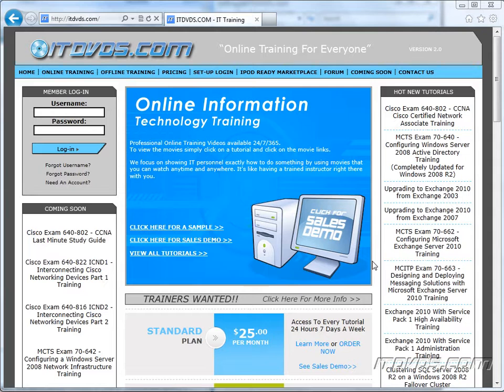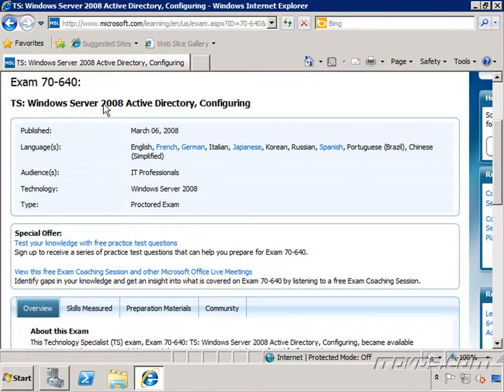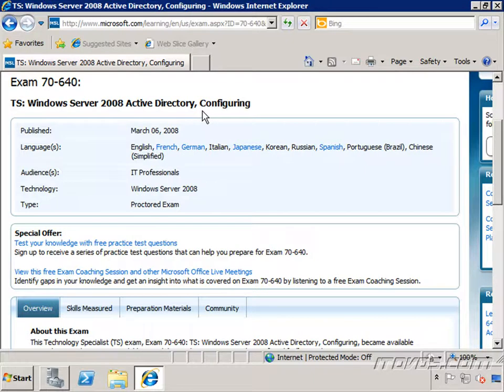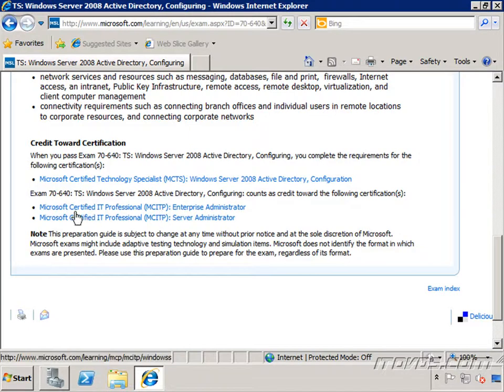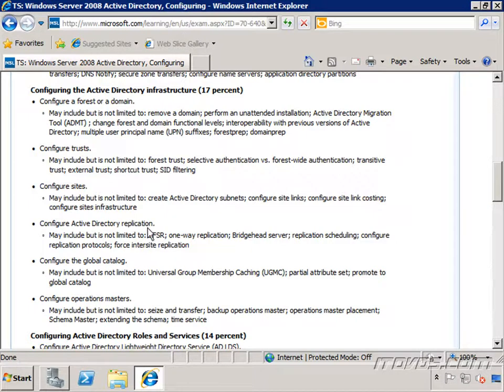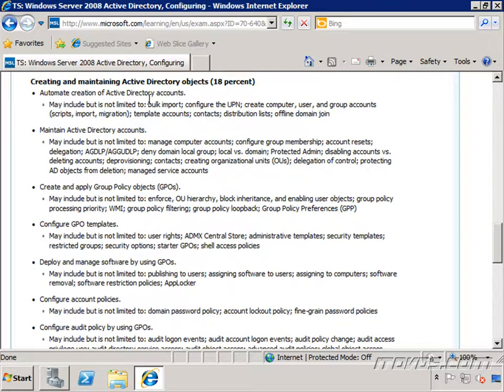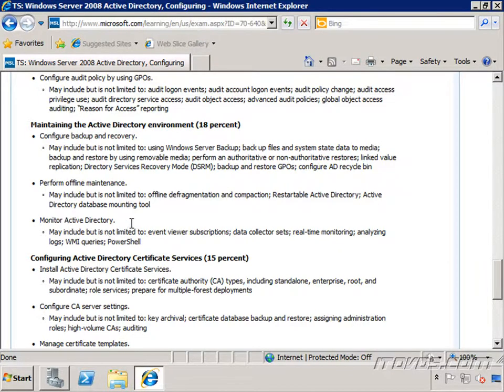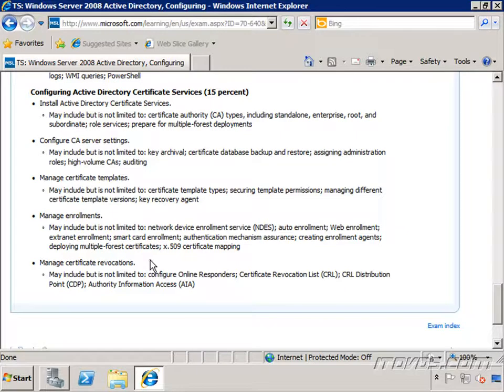MCTS Exam 70-640 Windows Server 2008 Active Directory Training - Introduction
MCTS Exam 70-640 Windows Server 2008 Active Directory Training by ITDVDS.com. This is just the introduction to the MCTS Exam 70-640 Windows Server 2008 Active Directory Training from ITDVDS.com. For complete training please go